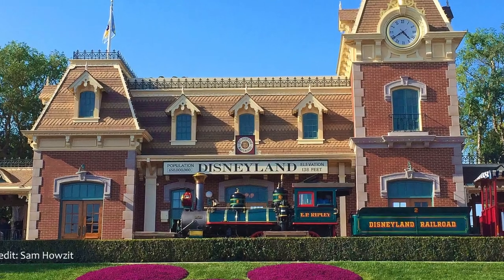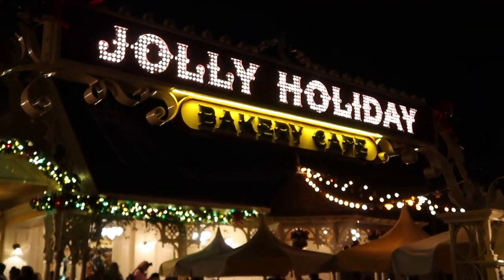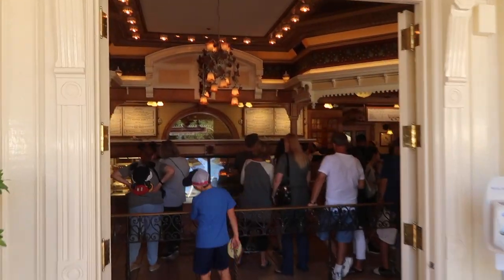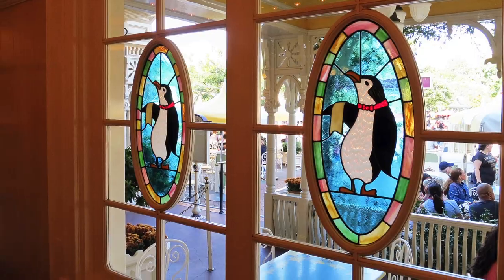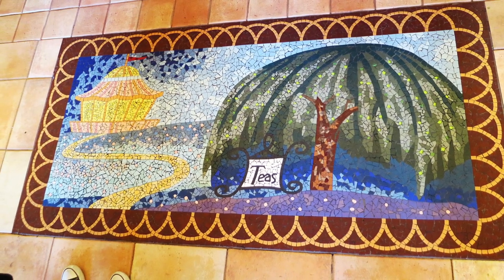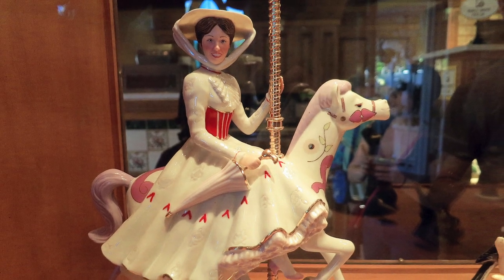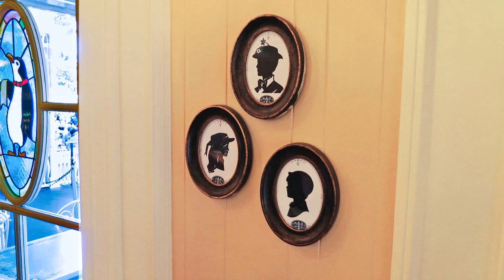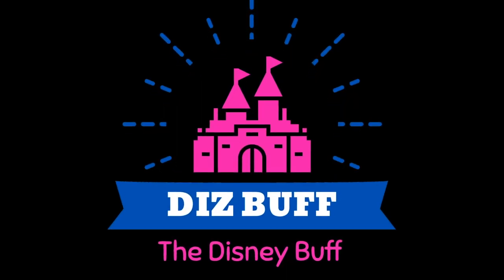Jolly Holiday Bakery Cafe Disneyland - Two Minute Trivia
A Disney restaurant that's absolutely loaded with Mary Poppins memorabilia! Check it out!

And there's one more secret piece of trivia that has to do with Mary on the weather vane (which I found out AFTER I made the video).  Scroll to near the very bottom of the linked post below to find out what imagineers placed into Mary's carpetbag on the weathervane.